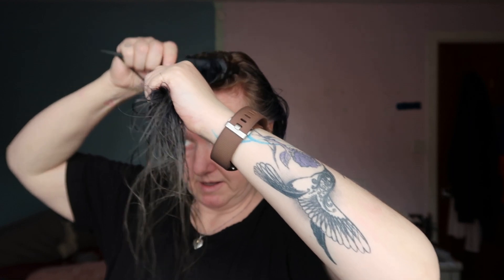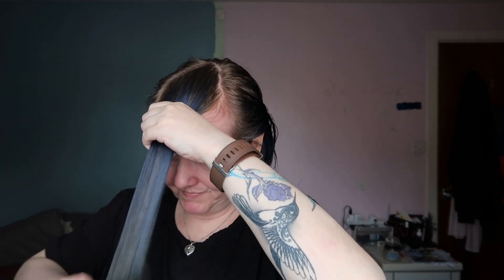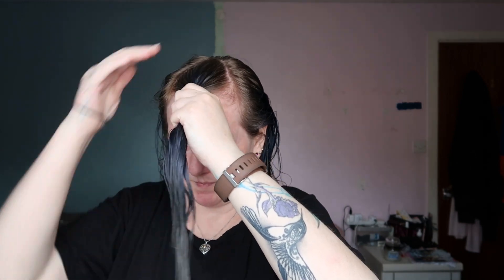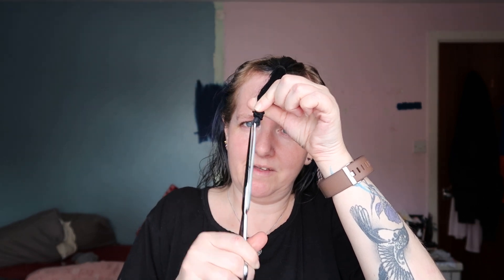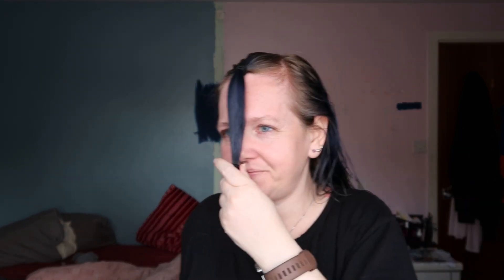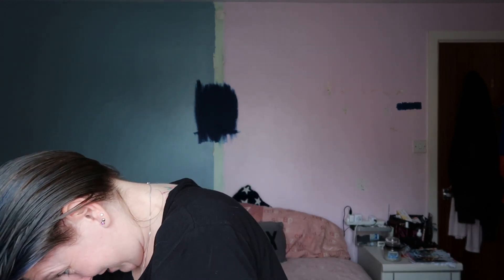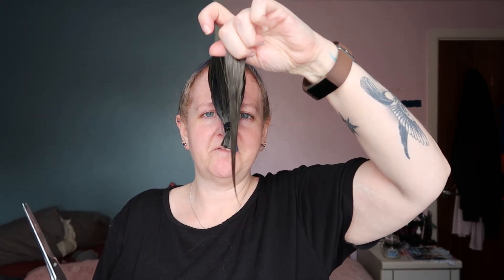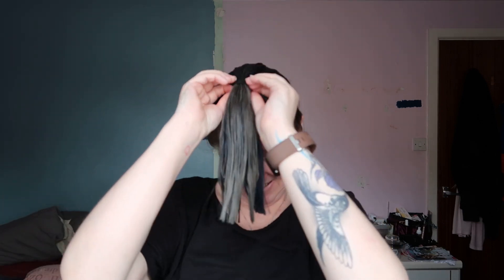First time cutting my hair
Came out better than I expected.